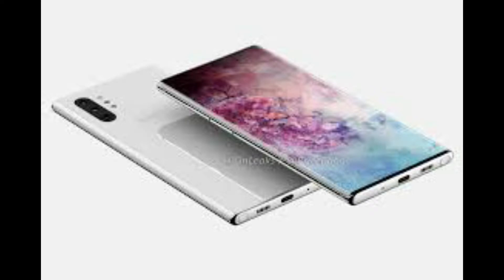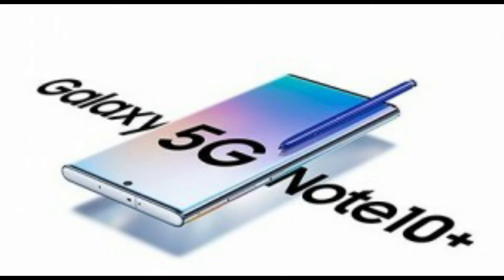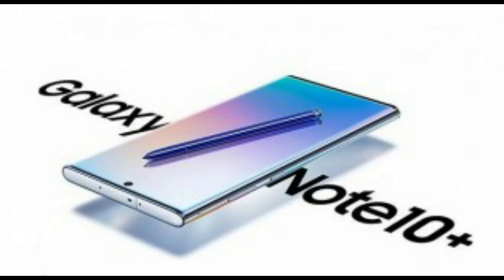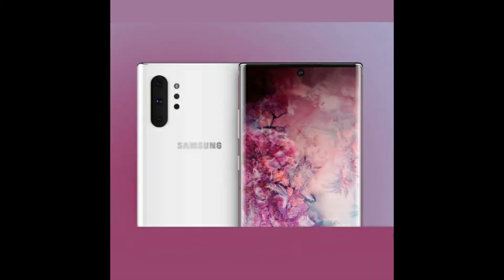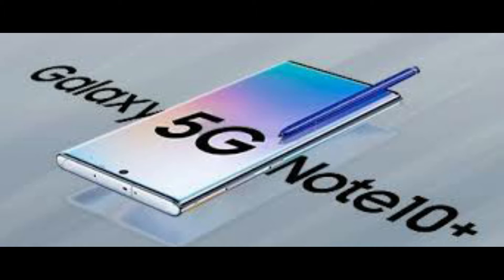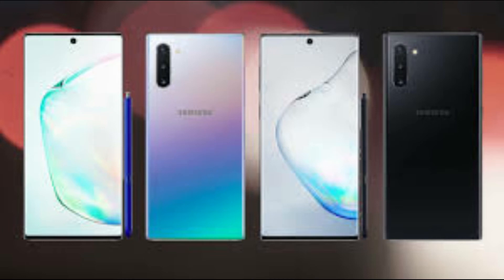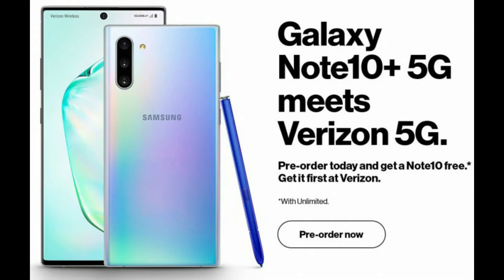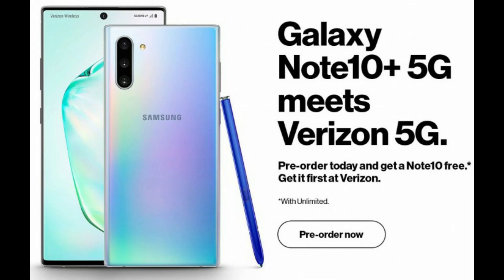Another Samsung Galaxy Note10+ 5G image leaks || Infotainment Media Channel